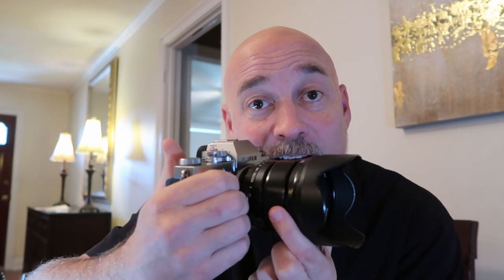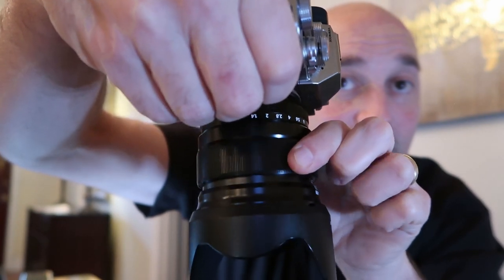Fuji 16mm 1.4 lens - The 1 thing I HATE *** Watch before buying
I had to talk about the 1 thing I hate about my Fuji 16mm 1.4 lens.

Sell your products hassle-free
A simple, yet powerful e-commerce platform for creators. Sell digital products, physical goods, and subscriptions all from one place

Equipment You May Want:
Atmos Ninja Assasin 4K monitor: